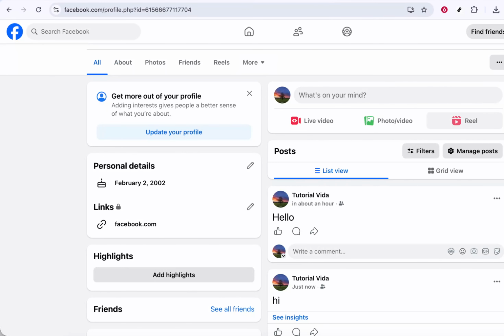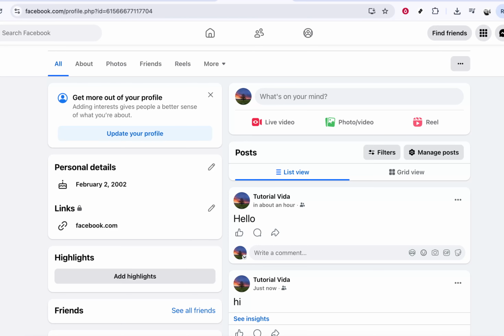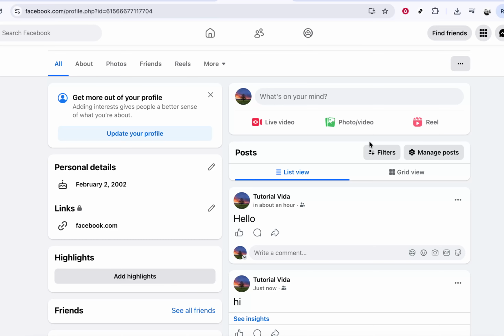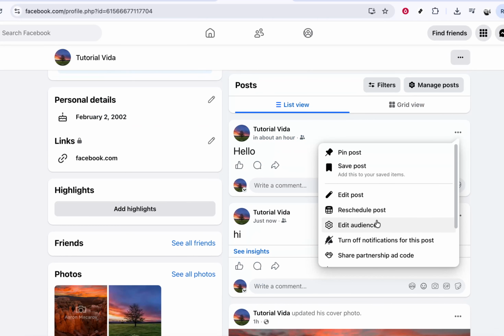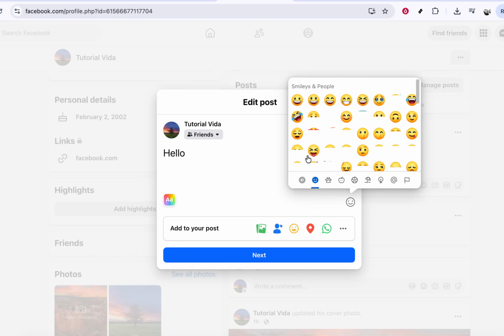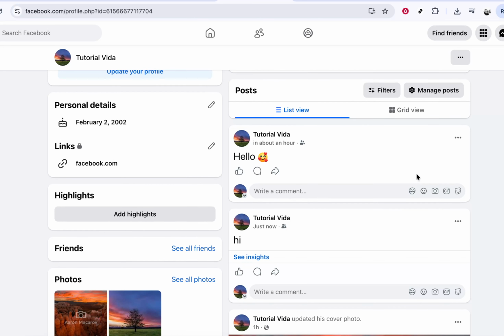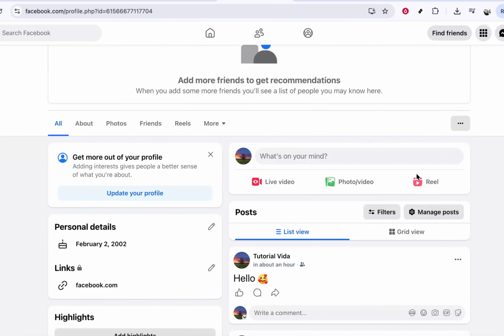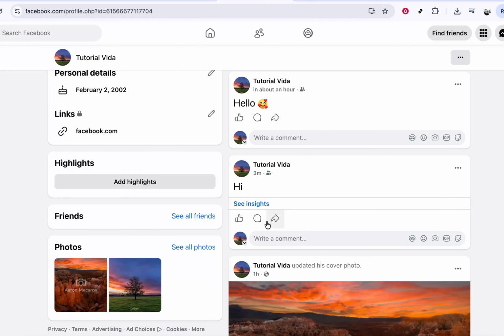How to Edit Your Posts in Facebook | Quick & Easy Guide 2026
In this video, you’ll learn how to edit your Facebook posts quickly so you can fix mistakes or update your content anytime. how to edit facebook posts, edit posts on facebook tutorial, change facebook post 2026, facebook post editing guide, how to update facebook status, edit captions facebook posts, facebook timeline tips, fix facebook post mistakes, facebook activity log tutorial, manage facebook posts, facebook content editing guide, facebook tutorial beginners, social media editing tips facebook